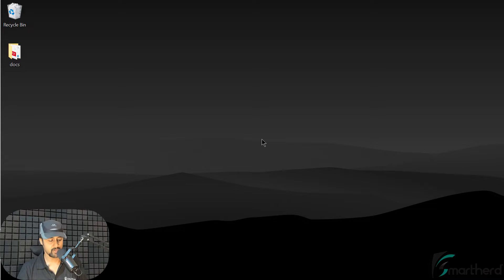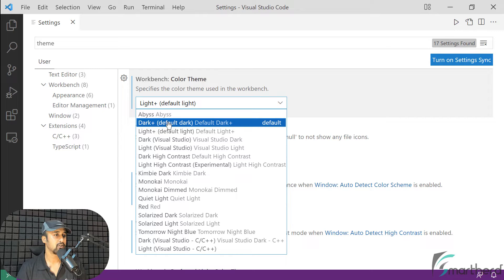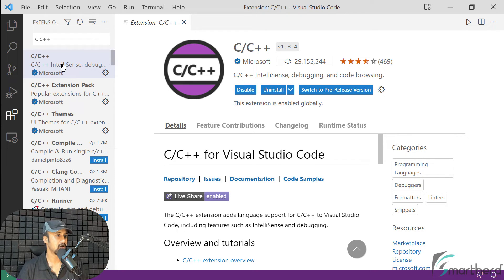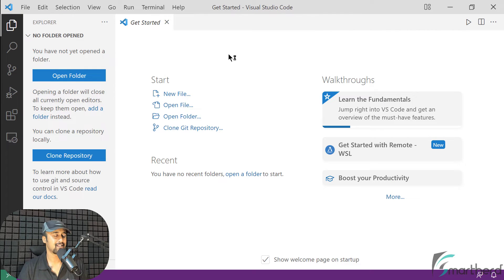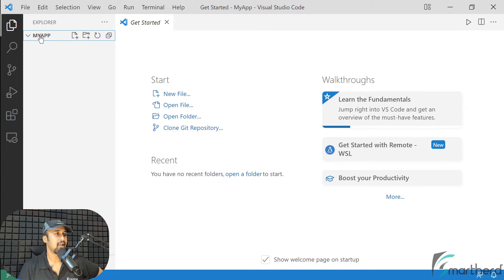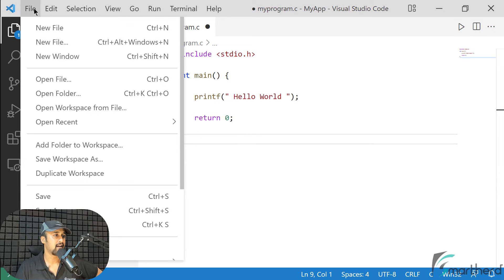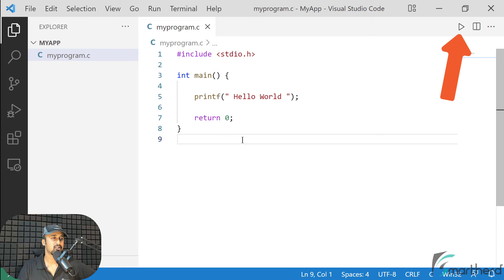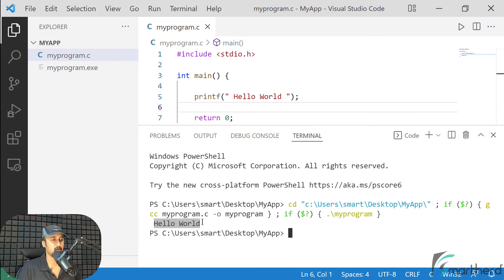Visual Studio Code Setup for C and C++ Programming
In this beginner C and C++ tutorial, we will setup VSCode IDE:
    - Install C/C++ extension
    - Install Code Runner extension
    - Change IDE Theme
    - Learn to run C and C++ program on VS Code
    - Troubleshoot by disabling the anti-virus software which may deny permission to run C/C++ program

Next Video:
Previous video:

Timestamps
00:00 Welcome
00:34 Change VSCode IDE Theme
01:34 Install C/C++ Extension from Microsoft
02:24 Install Code Runner
02:49 Create Workspace
03:28 Create C Program File
04:24 Run in Terminal Setting
05:08 Run program and Troubleshoot Error
05:50 Next Lesson?